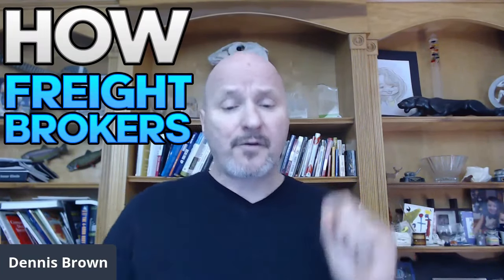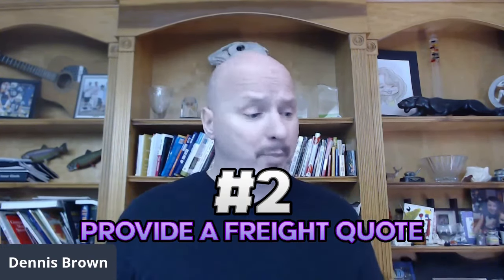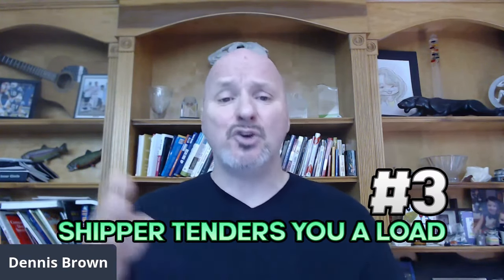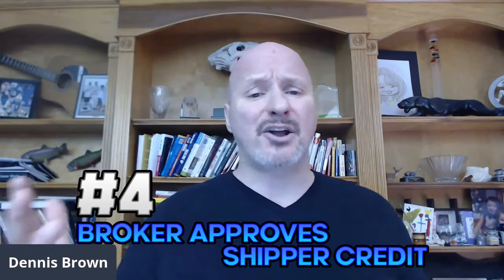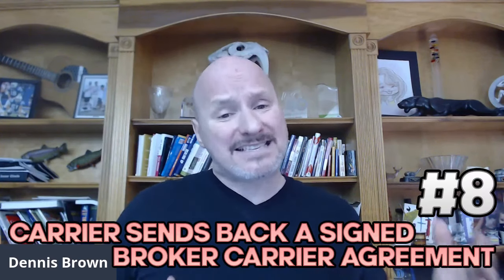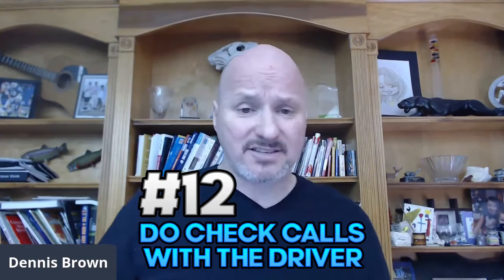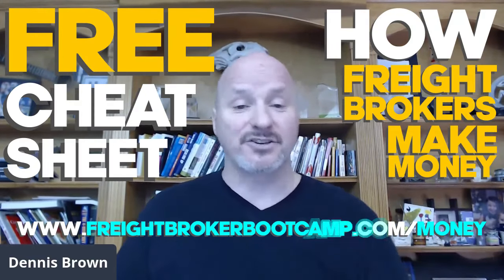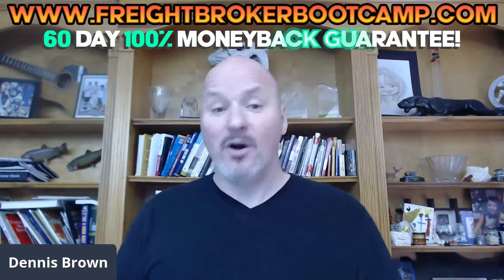Freight Broker Training - How Do Freight Brokers Make Money [Step By Step Walk Thru]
- In this online freight broker training I share exactly how do freight brokers make money including a step by step walk thru of process.

In this freight broker training I share:

- How do freight brokers make money?
- How to find shippers as a freight broker?
- How do freight brokers find carriers?
- How do freight brokers pay carriers?
- How do freight brokers invoice shippers?
- How do freight brokers get paid?

Once you learned how freight brokers make money you should consider watching this playlist of freight broker sales training videos.

GET TRAINED as a freight broker or freight agent 100% risk free

and don't forget to CLICK the little bell to ensure you get notified when I release each new video.